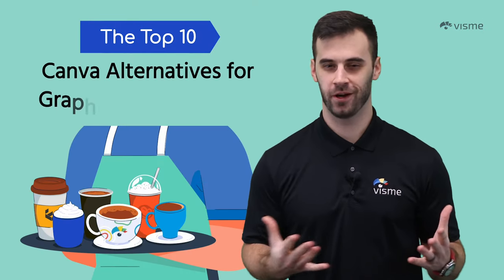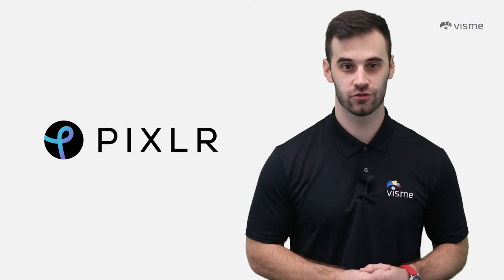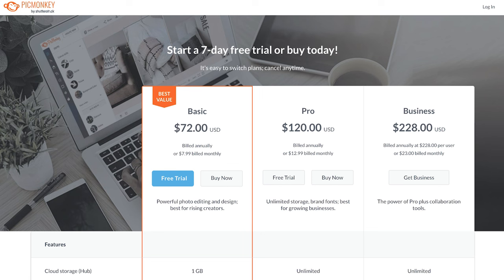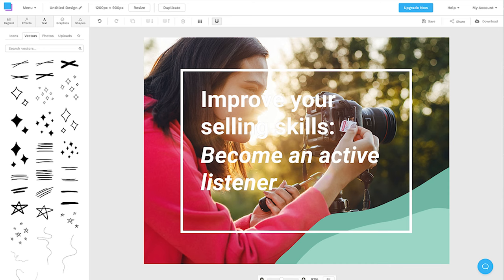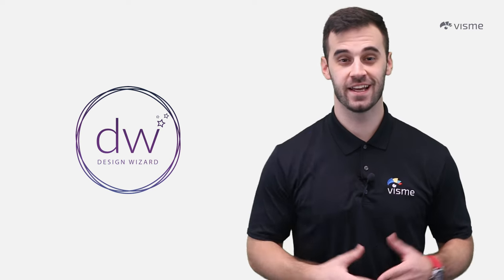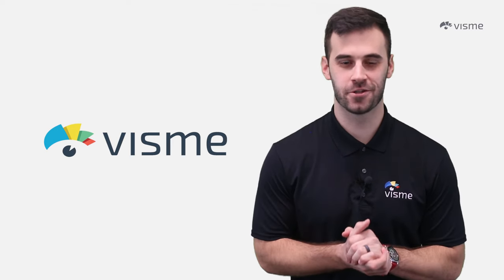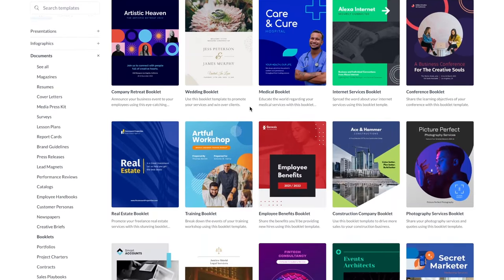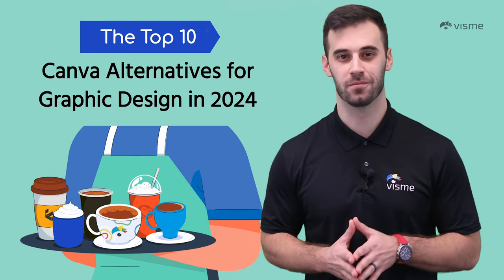The Top 10 Canva Alternatives for Graphic Design in 2024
Are you currently using Canva but looking for alternatives? You’re in the right place. In this video, we’ll explore the top 10 Canva alternatives for your design needs.

Canva is a popular online design tool that has made life easier for non-designers, beginners and professionals alike. It offers a plethora of templates and features that can be used to create social media posts, marketing content, presentations, business cards, resumes and more.

However, it’s important to keep in mind that Canva isn’t a one-size-fits-all solution. There may be other platforms out there that offer better templates or ease-of-use features for your specific needs. We are here to assist you in finding the perfect solution for your business.

Among these Canva alternatives, we've got some big names like Visme, Adobe Express, Design Wizard, Stencil, and many more! These platforms offer a range of options that cater to your specific design needs. So, if you're excited to explore some amazing Canva alternatives, tune in to this video. Trust me, you don't want to miss out on these design gems. Let's dive in!

Ready to elevate your designs to new heights? Visme isn’t just a design powerhouse; it's a top-ranked Canva alternative with an extensive array of tools and thousands of templates for creating professional presentations, eye-catching infographics, stunning social media graphics, and much more.

So what are you waiting for? Start exploring the Visme template library today and see the difference for yourself!

In this video, we’ll cover:

0:00 Intro
01:03 Fotor
02:14 Pixlr X
03:26 PicMonkey
04:40 Stencil
05:47 Vista Create
06:47 Snappa
08:13 Easil
09:33 Design Wizard
11:04 Adobe Express
12:37 Visme

To read the blog post version of this video, head over